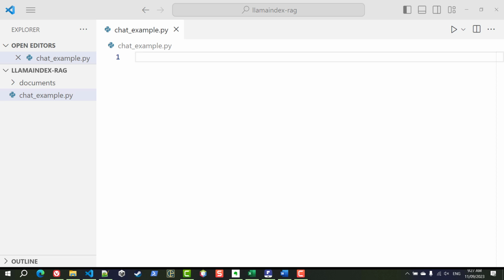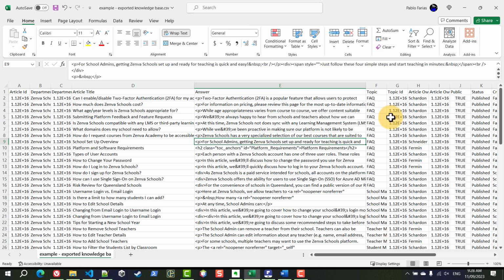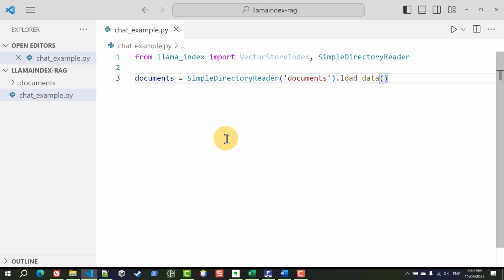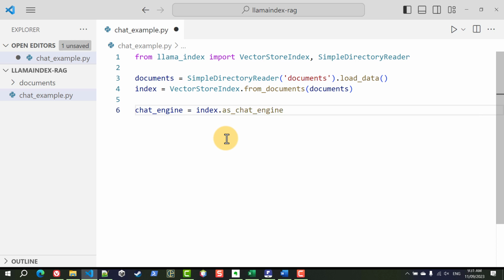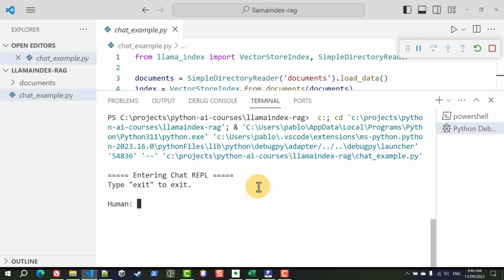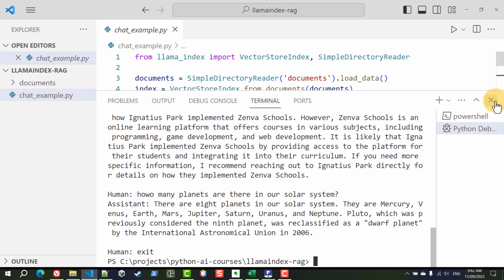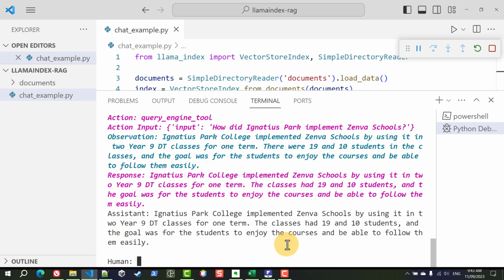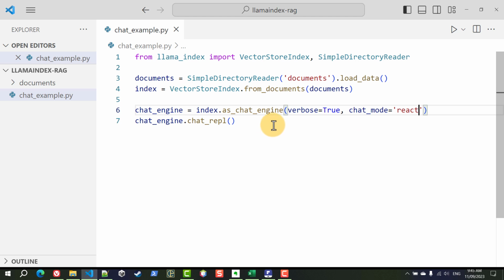Setting up a Chatbot using Your Own Documents with LlamaIndex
Query your own data quickly with LlamaIndex and AI!

Large language models have changed how we interact with data – and for certain tasks can vastly boost business productivity, search efficiency, and more. In this course, you’ll learn how to use LlamaIndex and Python to create an index of customer support documents and how to leverage AI to easily search data with human-readable questions. These skills will not only give you foundations in retrieval augmented generation but provide you with easy ways to make data-backed decisions.

Familiarity with Python is needed for this course.

You will learn how to:

- Conceptualize Retrieval Augmented Generation
- Build chatbots for your data
- Index documents for more performance
- Customize LLM solutions
- Summarize data

… and more!